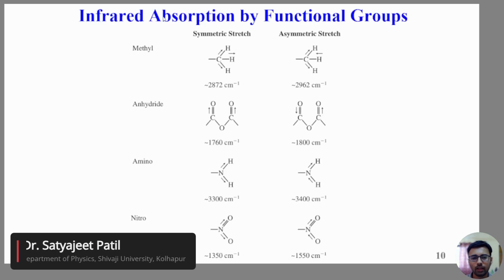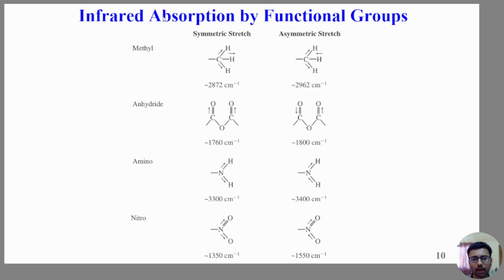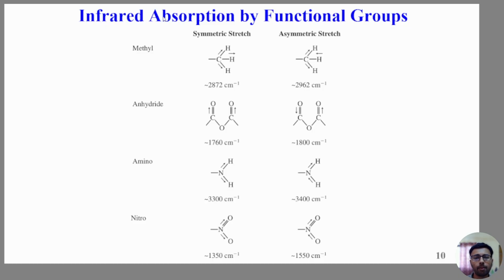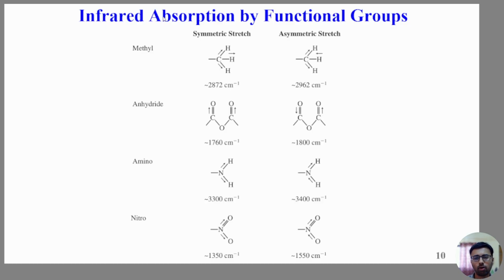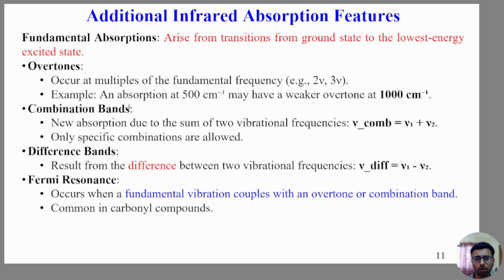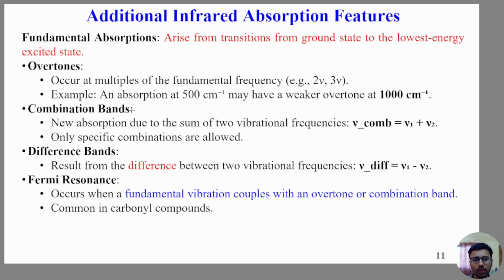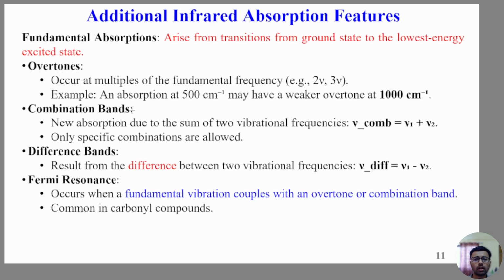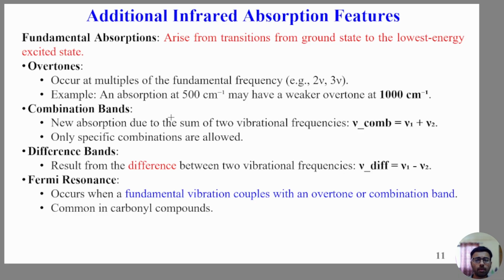3.3 Functional Group Absorptions & Complex Bands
Specific IR absorptions for groups like methyl, anhydride, amino, and nitro. The origins and differences between fundamental absorptions, overtones, combination bands, and difference bands.